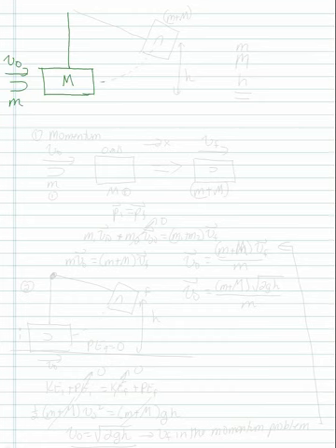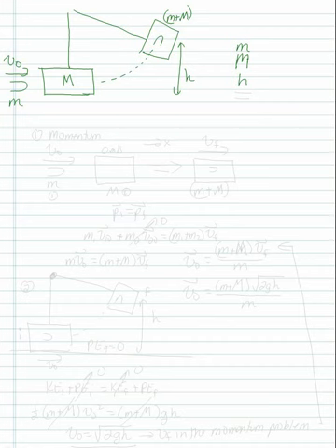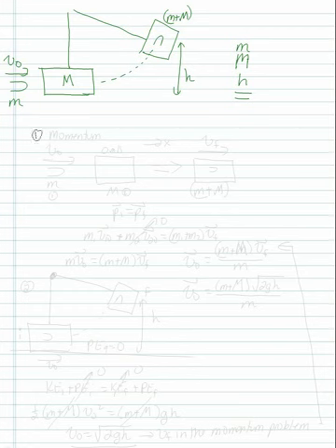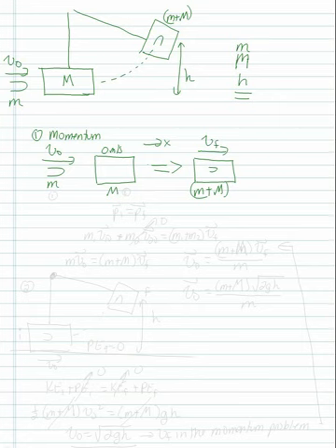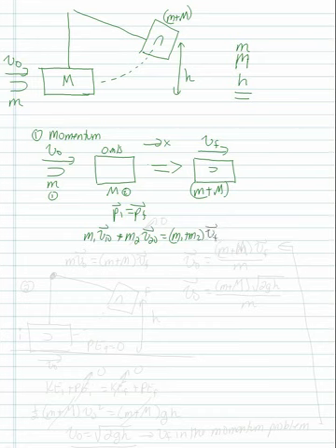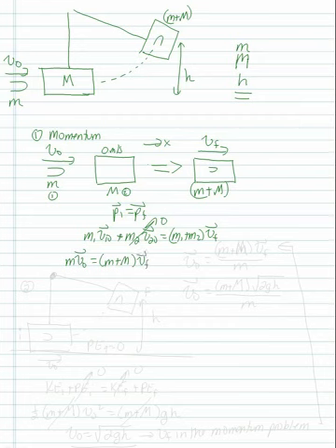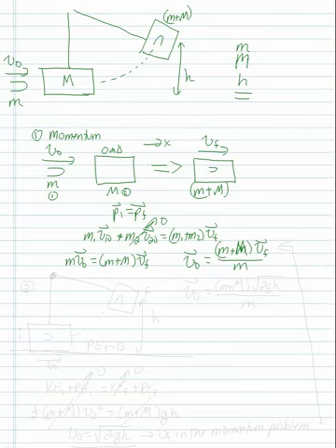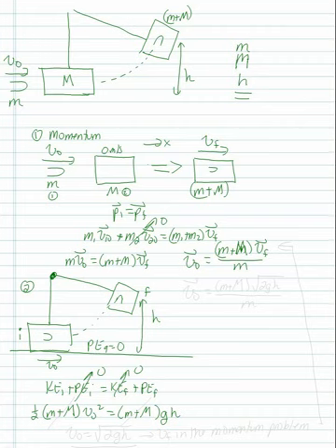Ballistics Pendulum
Conservation of momentum followed by conservation of energy in the analysis of a ballistics pendulum